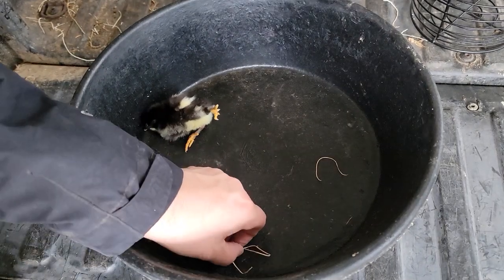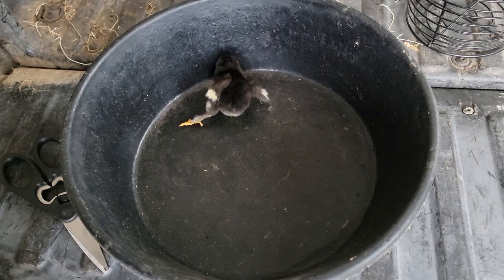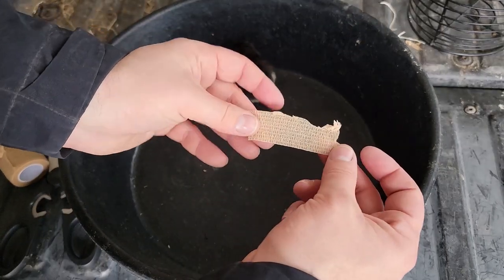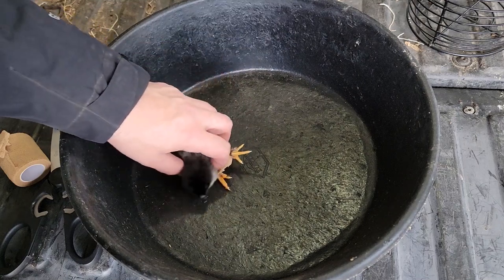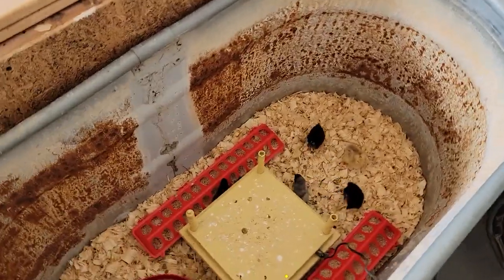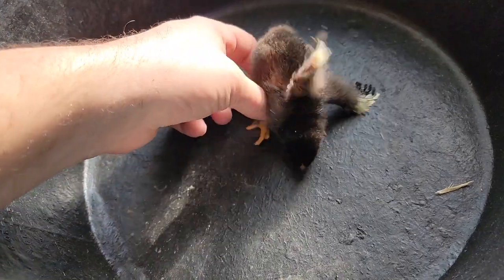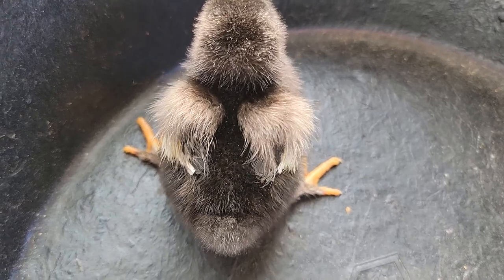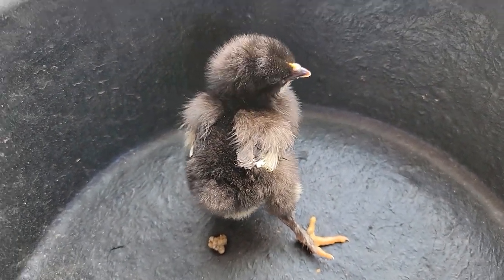How to Treat Splayed Leg in Baby Birds | Splay Leg Fix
Hi.  We had a chick hatch out with one leg that were splayed.  When a chick has splay leg it is usually because the surface they were standing on had no grip, but can sometimes just be born this way.  Surfaces with no grip such as cardboard are terrible for new born chicks.  You want something that isn't flat such as drawer/shelf liner.

We've seen this before and it is an easy fix.  Just be sure to fix as soon as possible.  The longer you wait the harder it is to fix the leg.  We use this medical bandage wrap and it works out pretty well.  You just need to keep in on for 24-48 hours.